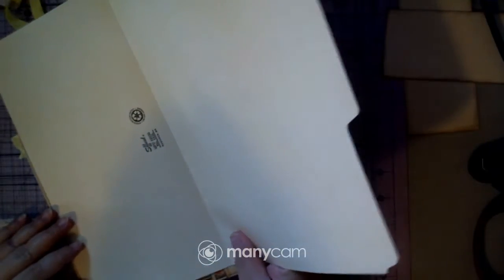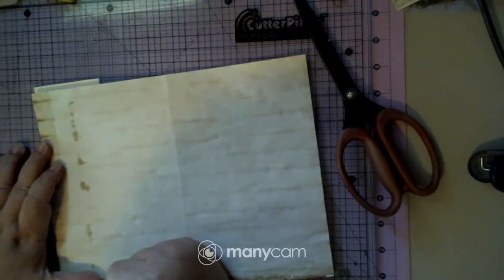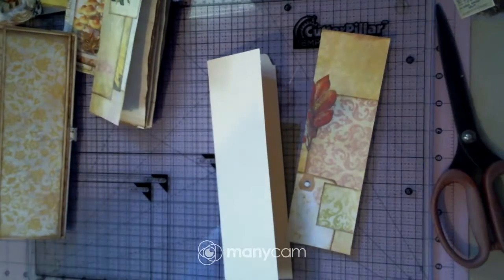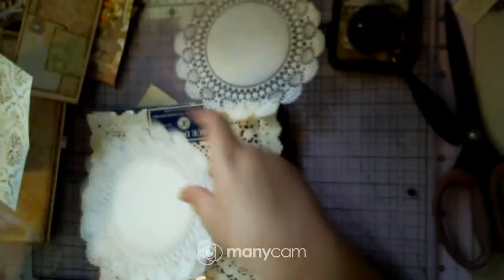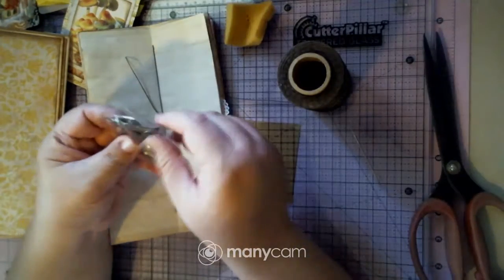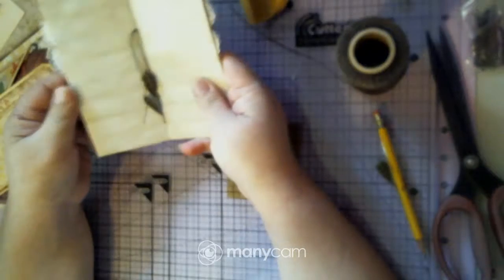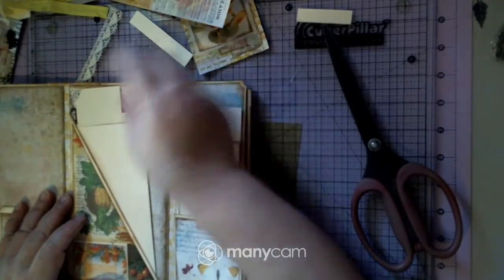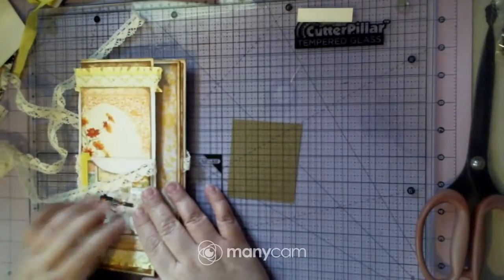just more of this journal